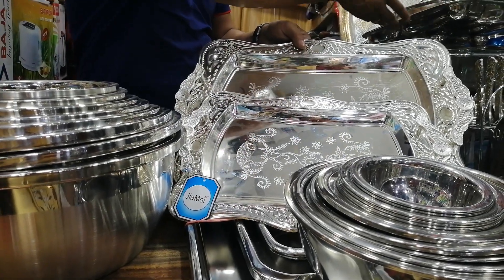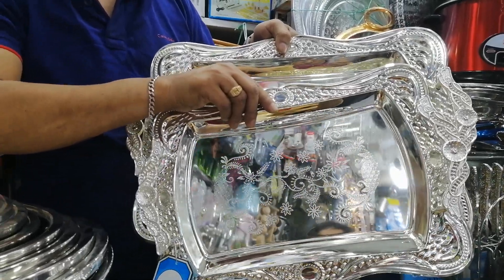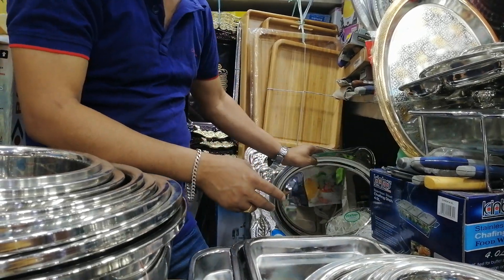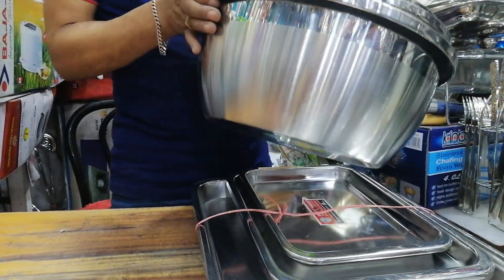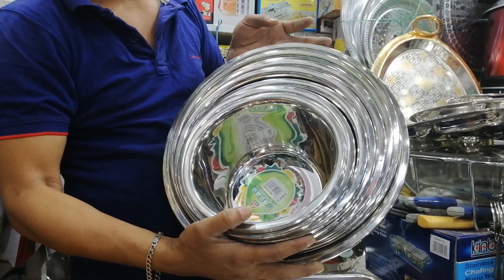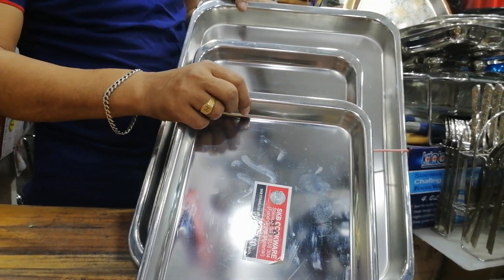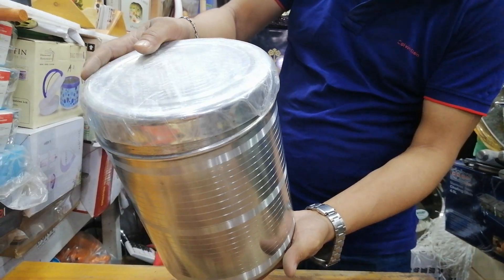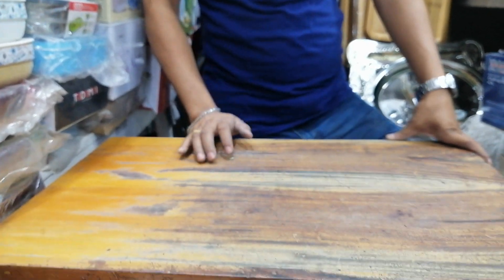ঈদের দারুণ স্টিলের ট্রে সেট, বোল সেট | ব্রান্ডের স্টিল | Sonia parvin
সামান্তা ট্রেডার্স, নিউ সুপার মার্কেট, ঢাকা। শপ নং ৮১৫,